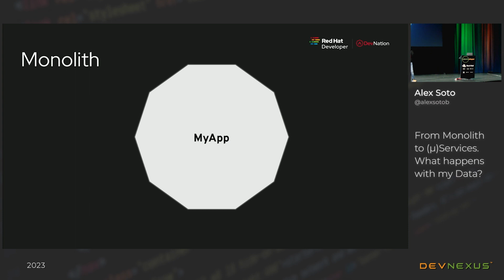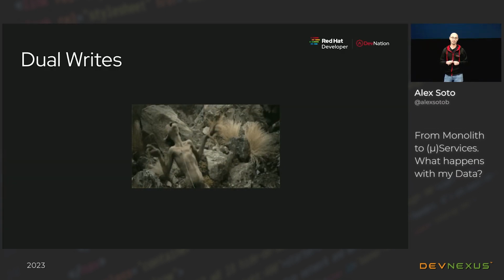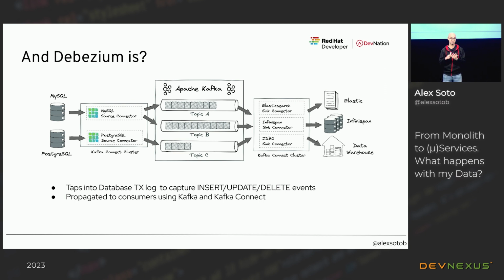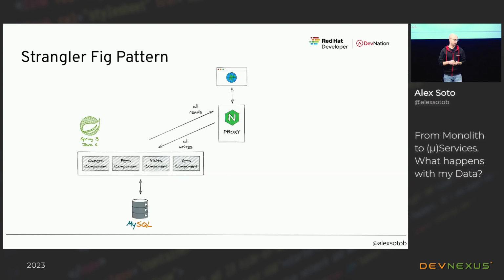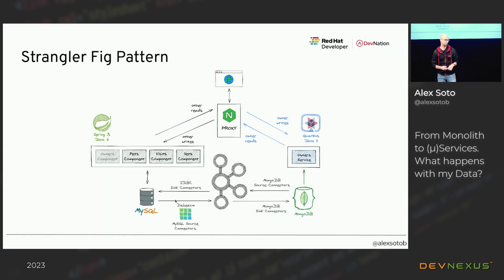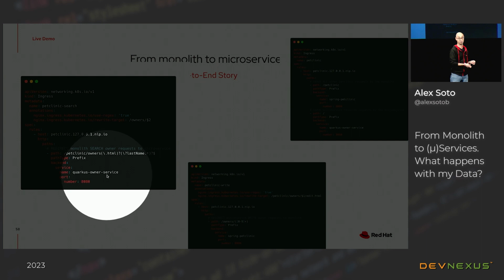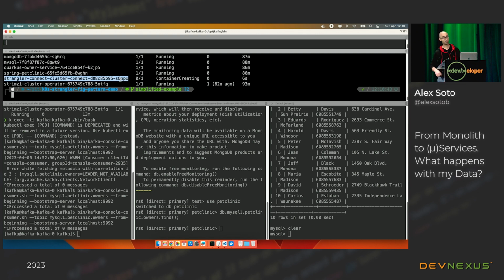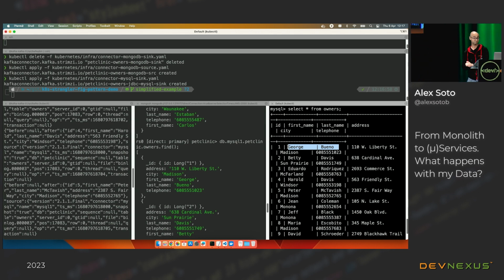Devnexus 2023 - From Monolith to (µ)Services. What happens with my Data?- Alex Soto